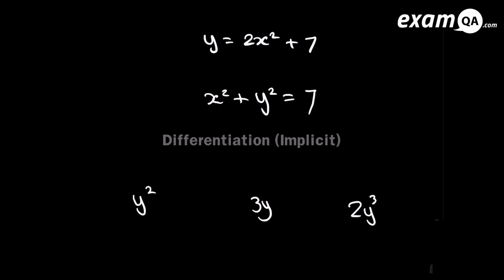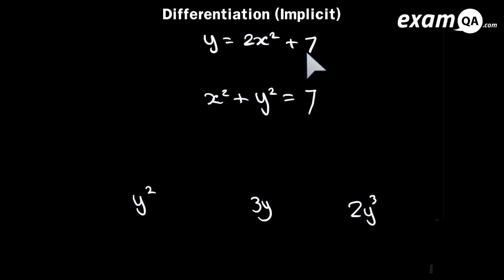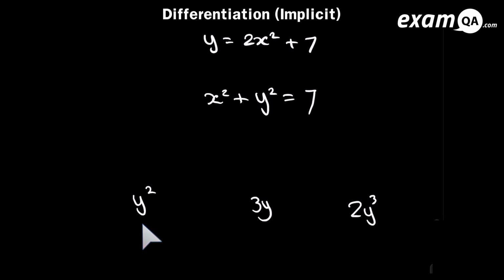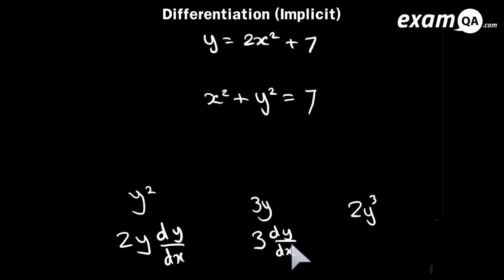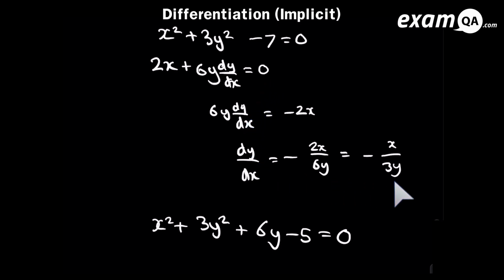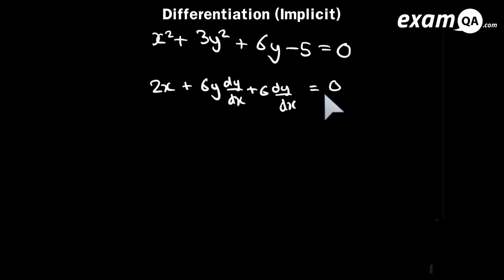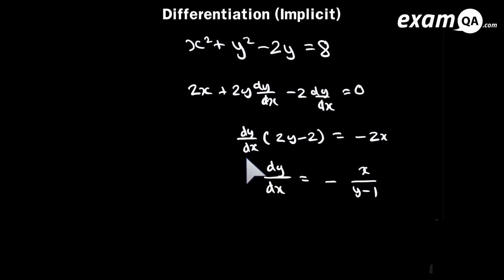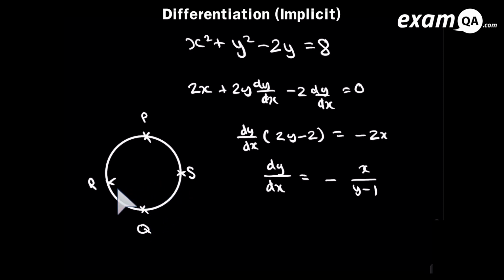Differentiation (Implicit) | A-Level Maths